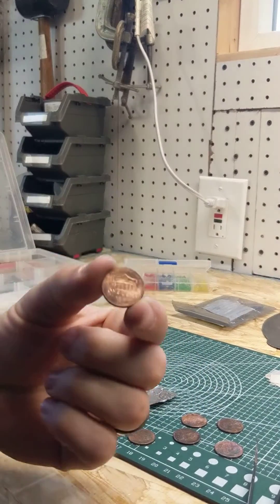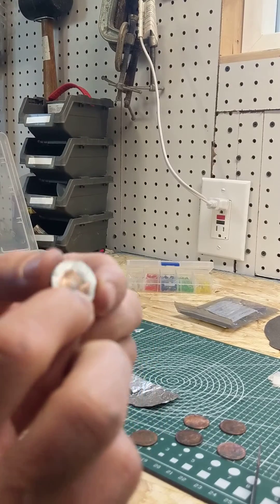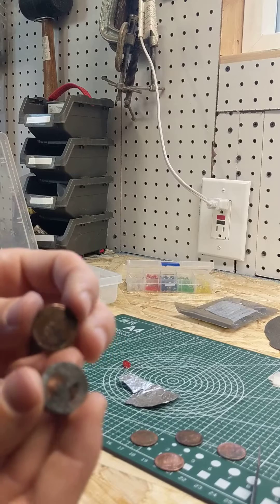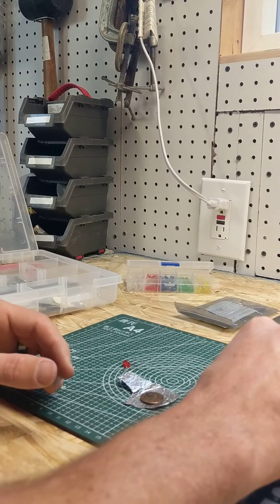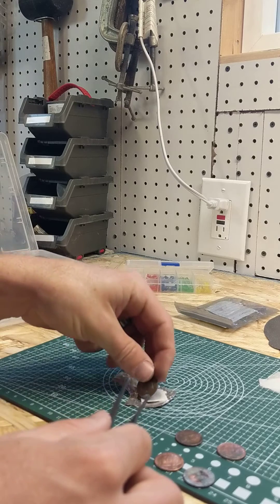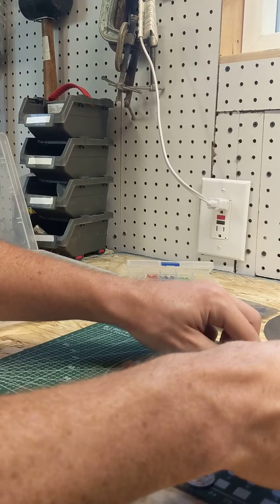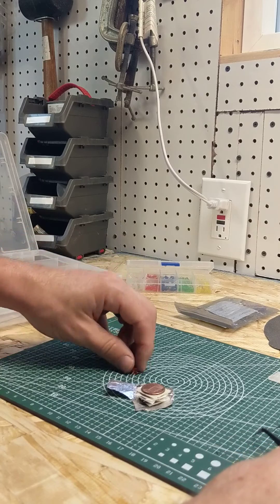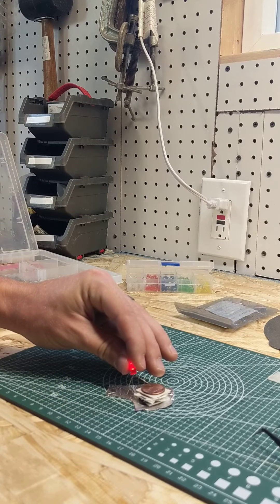Can you power an LED with a battery made from pennies?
Electrochemistry is the study of chemical reactions where electrons are transferred between reactants and products. When dissimilar metals are brought together, a voltage will be generated depending on the value of standard reduction potential of each metal and the concentration of dissolved metal ions present. Pennies minted after 1982 are not pure copper. That would be too expensive to make them. Instead, they are zinc wrapped in a thin skin of copper. Therefore, if a penny had one side removed it would be a zinc/copper metallurgical junction and it would produce a small voltage across the penny. If you stack a few of these defaced pennies up with a salt bridge (filter paper soaked in vinegar) between each you can build up enough of a voltage to light an LED or power some other low-current electronic device.